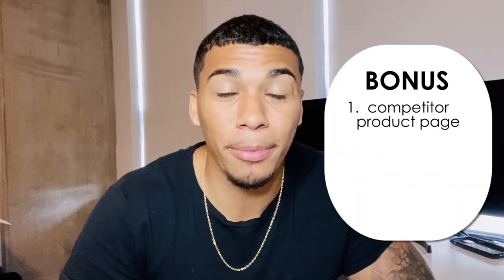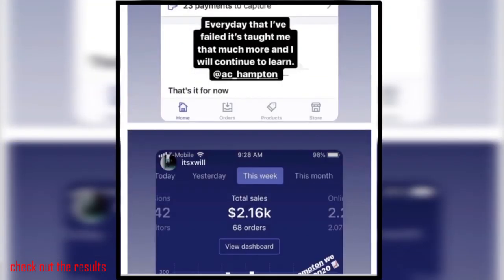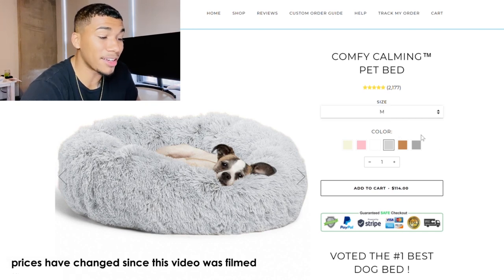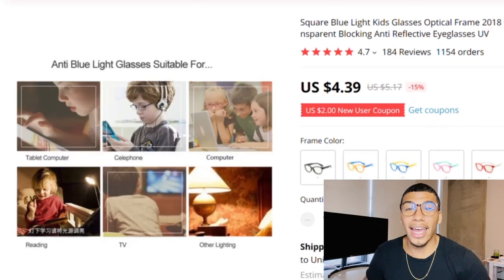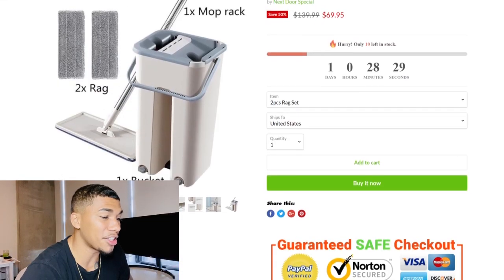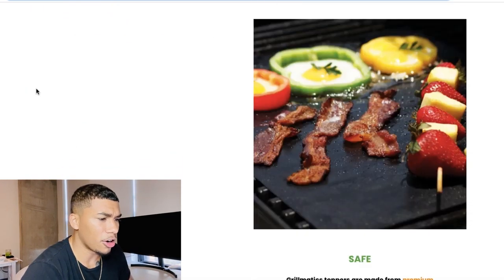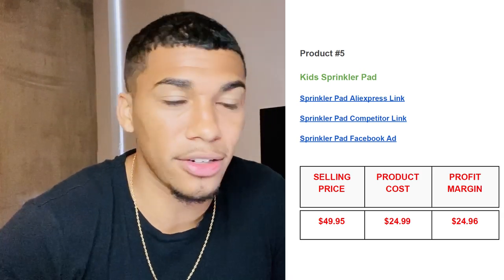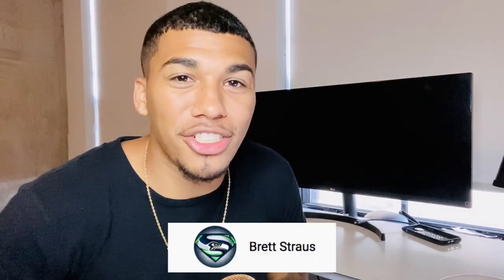Top 10 WINNING Products To Sell In June | SHOPIFY DROPSHIPPING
In this video i will be giving away 10 of the BEST products to sell in the month of June! These products are currently trending and going insane in the market currently, so take action NOW!

I will be highlighting why I think these products are QUARANTINE winners in June and giving you:

✅ SELLING PRICE
✅ ALIEXPRESS PRICE
✅ PROFIT MARGIN
✅ OTHER FACEBOOK ADS OF THE PRODUCT

Start your online store for FREE for 14 days no credit card required 👉🏽

MY SERVICES 💻

STUDENT RESULTS/TESTIMONIALS ⭐️

IF YOU have any questions, make sure to leave a comment I reply to all of them. Hope this video Helps/Motivate you guys to start making money online